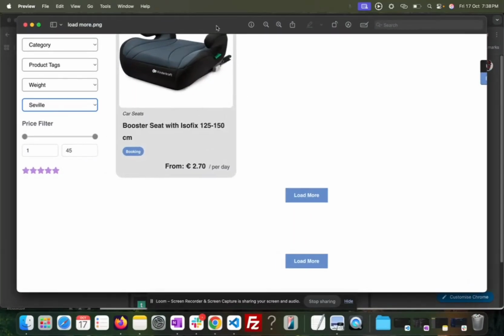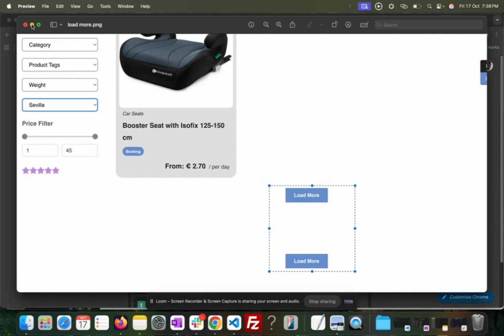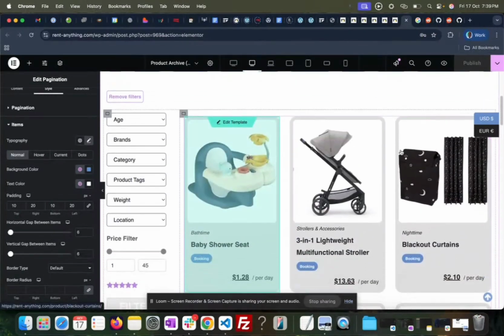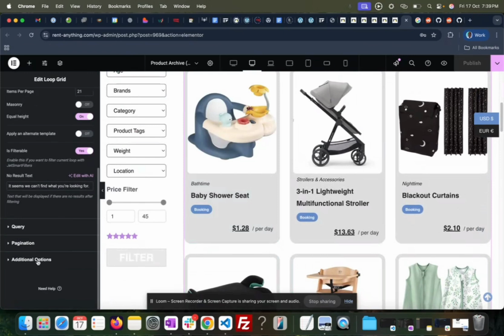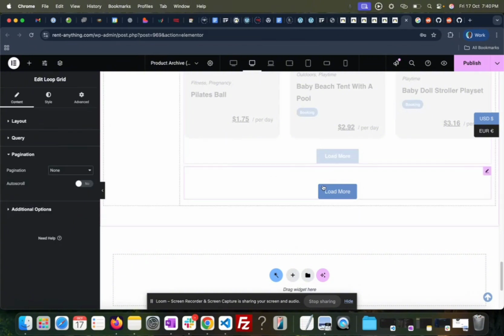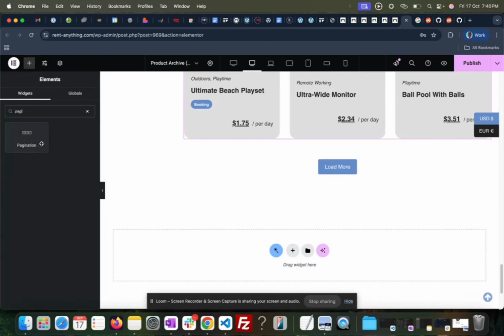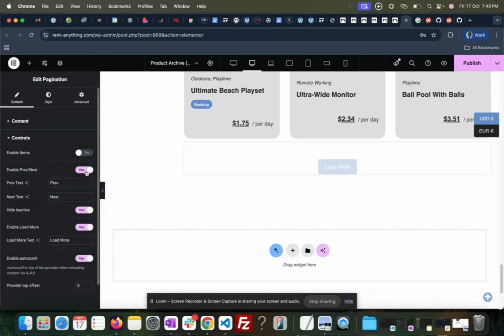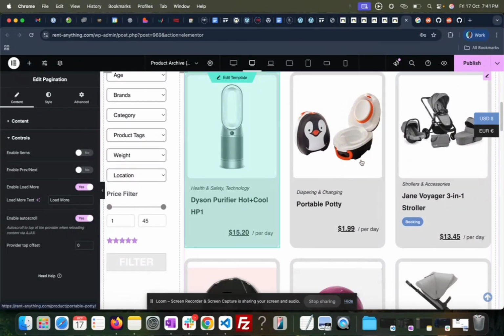Fix Double 'Load More' Button in Elementor and JetFilter Plugin (Crocoblock Tutorial)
Tired of seeing two “Load More” buttons on your Elementor site? In this quick Crocoblock tutorial, I’ll show you how to fix the double button issue in JetFilter and keep your layout clean and professional. Watch till the end to get your filter working smoothly again!